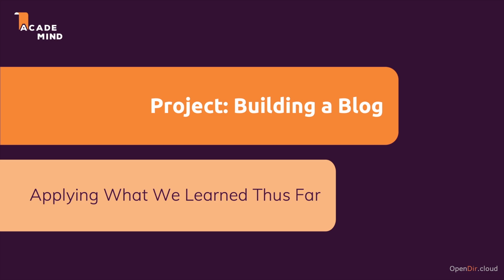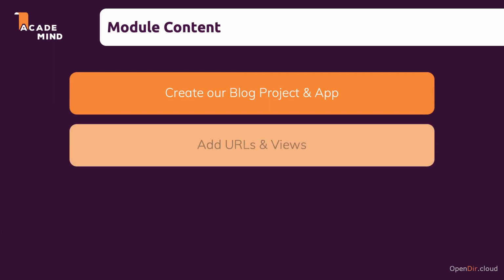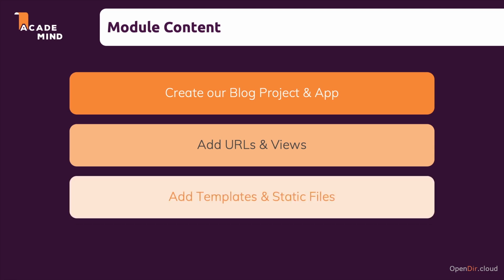046-Module Introduction-opendir.cloud.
In this lecture, we will learn about the `opendir()` function in Python. The `opendir()` function opens a directory for reading. It takes the path to the directory as an argument and returns a directory object. The directory object can be used to read the contents of the directory.

To use the `opendir()` function, we first need to import the `os` module. The `os` module provides a number of functions for interacting with the operating system.

python
import os

Once we have imported the `os` module, we can call the `opendir()` function to open a directory. The `opendir()` function takes the path to the directory as an argument and returns a directory object.

python
directory = os.opendir("/path/to/directory")

The directory object can be used to read the contents of the directory. The directory object has a number of methods that can be used to read the contents of the directory.

The `readdir()` method reads the next entry from the directory. The `readdir()` method returns a tuple containing the name of the entry and the type of the entry.

python
entry = directory.readdir()

The `name` attribute of the tuple contains the name of the entry. The `type` attribute of the tuple contains the type of the entry. The type of the entry can be one of the following:

* `os.DT_REG` - Regular file
* `os.DT_DIR` - Directory
* `os.DT_LNK` - Symbolic link
* `os.DT_BLK` - Block device
* `os.DT_CHR` - Character device
* `os.DT_FIFO` - FIFO pipe
* `os.DT_SOCK` - Socket

The `readdir()` method will continue to read entries from the directory until the end of the directory is reached.

Once we have finished reading the contents of the directory, we need to close the directory object. We can close the directory object using the `closedir()` method.

python
directory.closedir()

Here is an example of how to use the `opendir()` function to read the contents of a directory:

python
import os

directory = os.opendir("/path/to/directory")

while True:
  entry = directory.readdir()
  if entry is None:
    break

  name = entry[0]
  type = entry[1]

  print(name, type)

directory.closedir()

This code will print the name and type of each entry in the directory to the console.

**Here are some additional examples of how to use the `opendir()` function:**

* To get a list of all the files in a directory, you can use the following code:

python
import os

def get_file_list(directory):
  files = []

  directory = os.opendir(directory)

  while True:
    entry = directory.readdir()
      break

    name = entry[0]
    type = entry[1]

    if type == os.DT_REG:
      files.append(name)

  directory.closedir()

  return files

file_list = get_file_list("/path/to/directory")

for file in file_list:
  print(file)

* To get a list of all the directories in a directory, you can use the following code:

python
import os

def get_directory_list(directory):
  directories = []

  directory = os.opendir(directory)

  while True:
    entry = directory.readdir()
      break

    name = entry[0]
    type = entry[1]

    if type == os.DT_DIR:
      directories.append(name)

  directory.closedir()

  return directories

directory_list = get_directory_list("/path/to/directory")

for directory in directory_list:
  print(directory)

* To get a list of all the files and directories in a directory, you can use the following code:

python
import os

def get_file_and_directory_list(directory):
  file_and_directory_list = []

  directory = os.opendir(directory)

  while True:
    entry = directory.readdir()
      break

    name = entry[0]
    type = entry[1]

    file_and_directory_list.append((name, type))